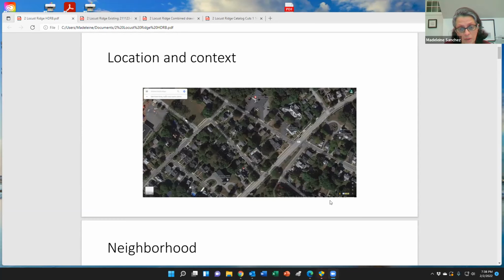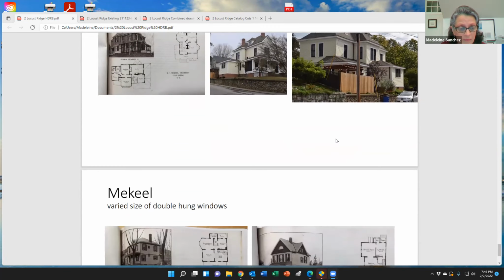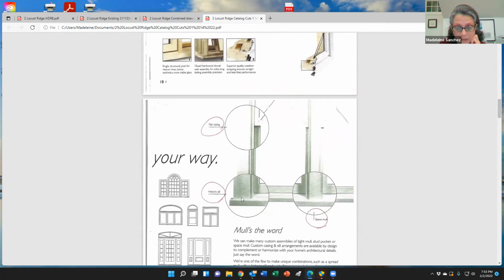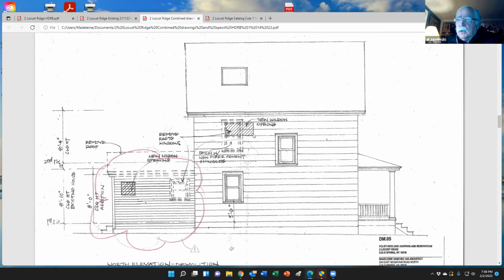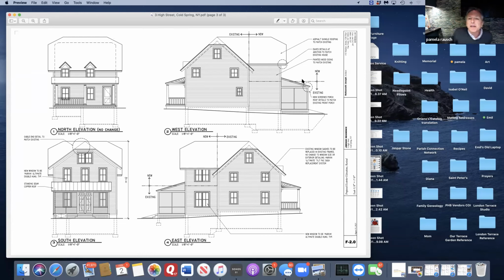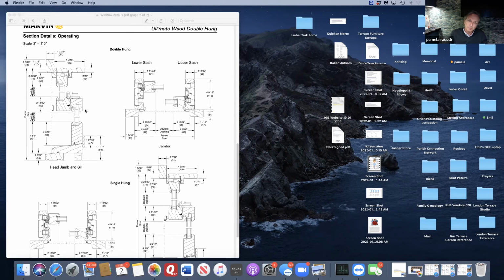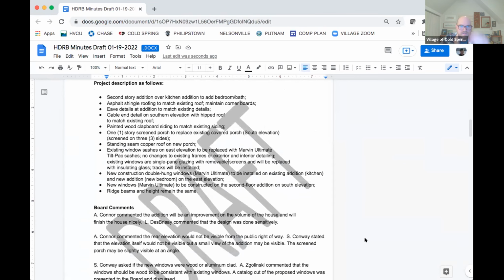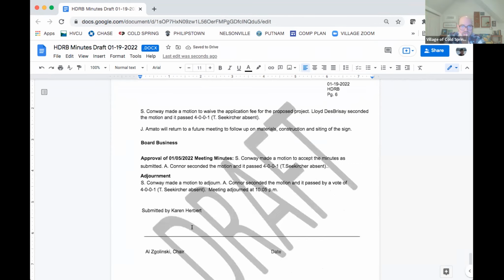Historic District Review Board 2/2/22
Public Hearings for 2 Locust Ridge & 3 High Street